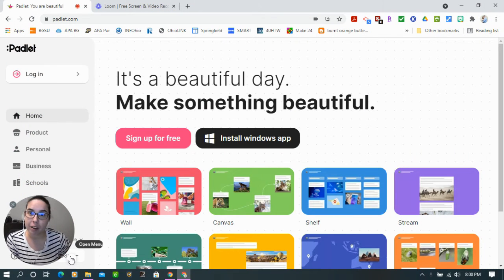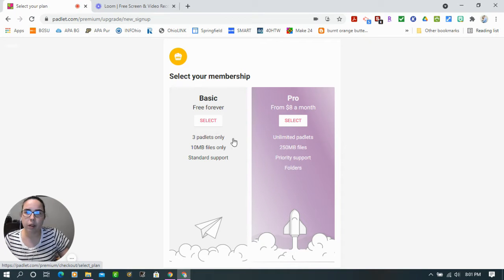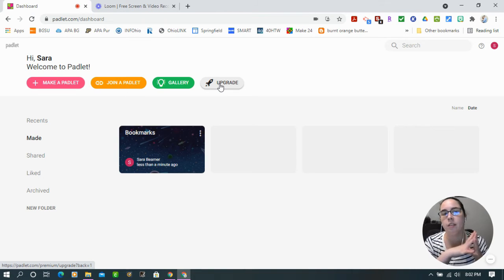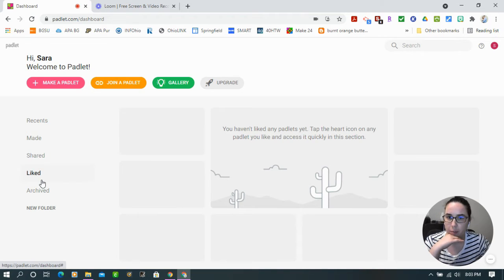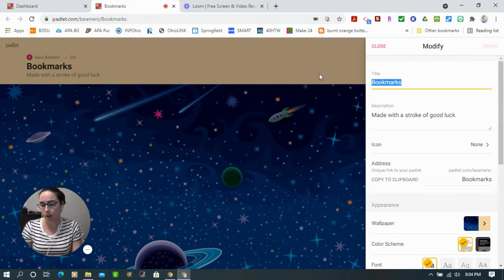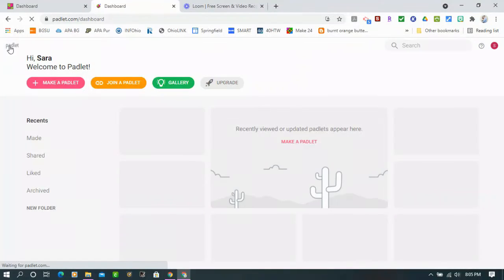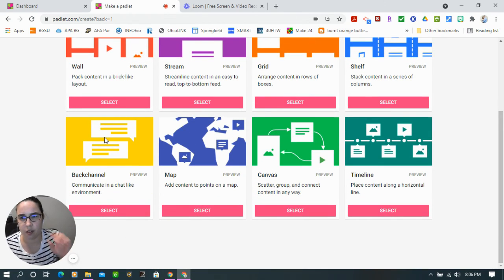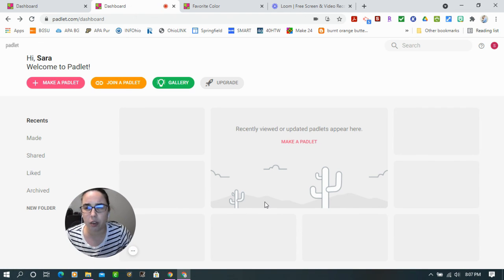Padlet 101 Basics